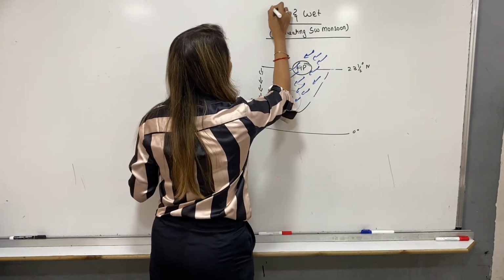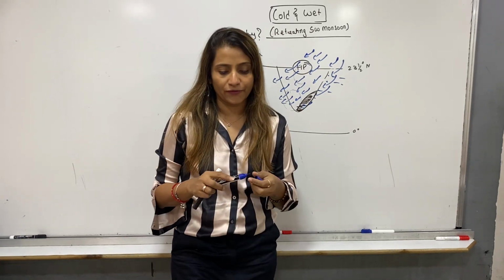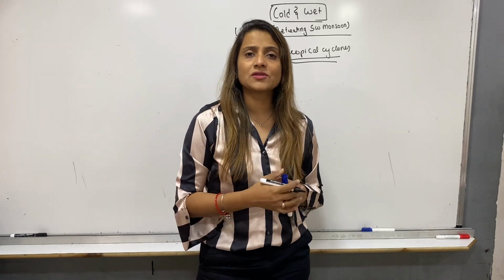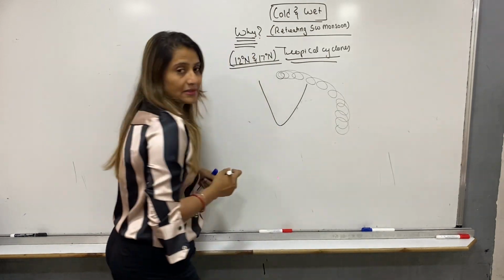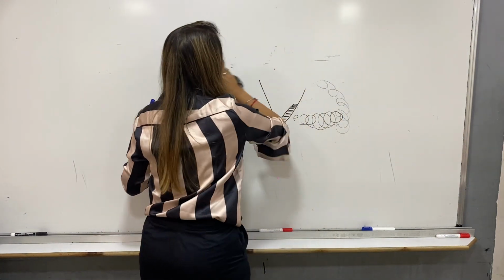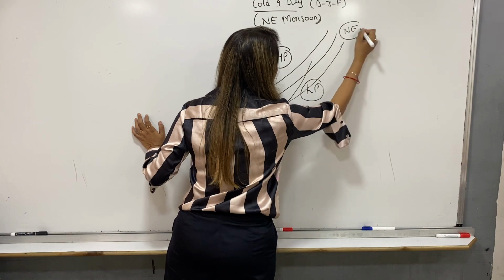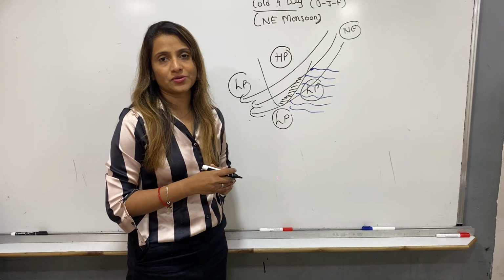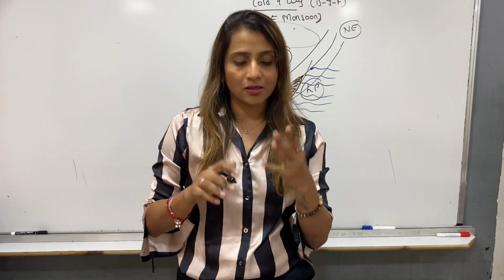Cold & Wet and Cold & Dry season